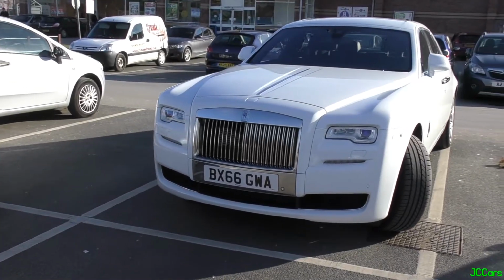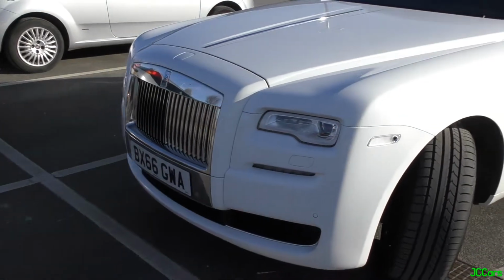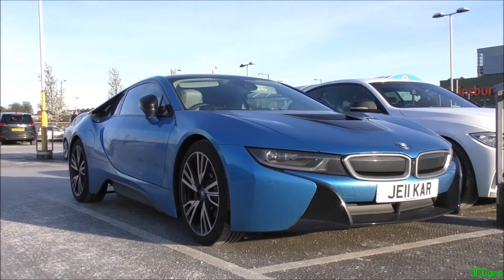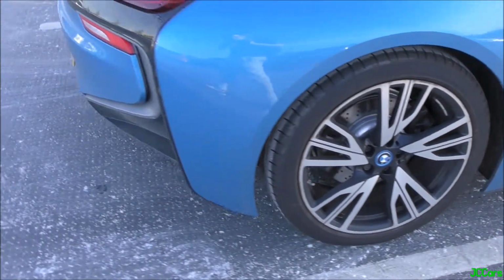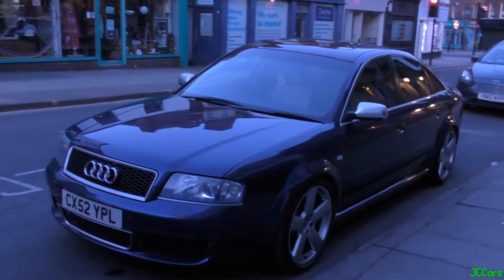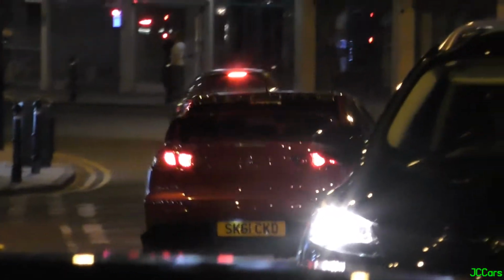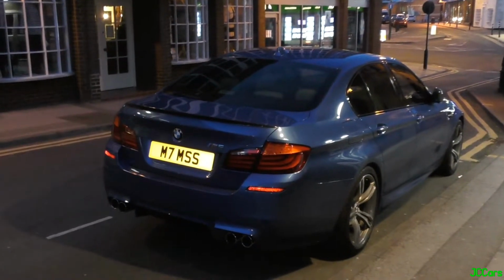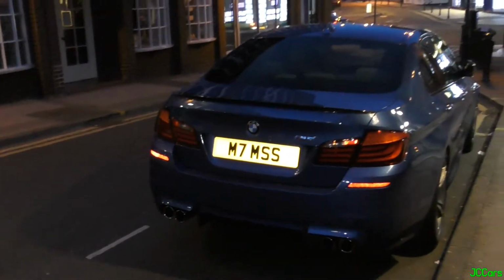A Weekend Spotting in Wakefield - 2x i8, E-Type, Capristo RS5 and More!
In this video, I do a bit of carspotting in Wakefield over the weekend with SupercarsGB. We started off on the Saturday at around 4pm, and the weather was nice, meaning that there was quite a few nice cars out. When arriving and parking up in town, our first two spots were a Interlagos Blue BMW Z4M Coupe and a White Series 2 Rolls-Royce Ghost, hardly a bad way to start a days spotting. With it being nice weather as well, it also seemed to bring out a few quirky and classic cars which you wouldn't normally tend to see, one of which being a beautiful E-Type Jag, as well as a Fiat Barchetta, Rover SD1 and Bentley Mulsanne. One of my favourite cars spotted over the weekend was a Nardo Grey RS5 with Capristo exhausts, I haven't seen much of this car so it was great to see it, and it is one of the best RS5's I have ever seen. On the same night as spotting the RS5, there was also an RS4 B7 and 725bhp RS6 C7 as well, which were friends of the RS5 owner. Other cars in the video include; 2x BMW i8's, Mercedes C63 AMG, Vauxhall Monaro VXR, two E46 M3's, Nissan Fairlady Z, Mercedes CLA45 AMG, Audi RS3, Audi RS6 C5, Alpina D3, Mitsubishi Evo 10 and an F10 M5.